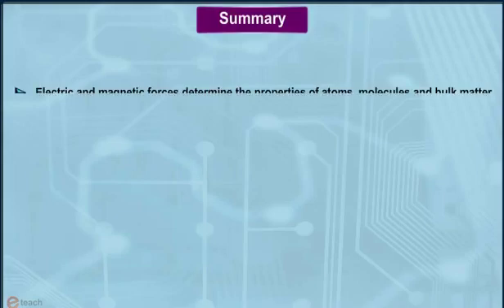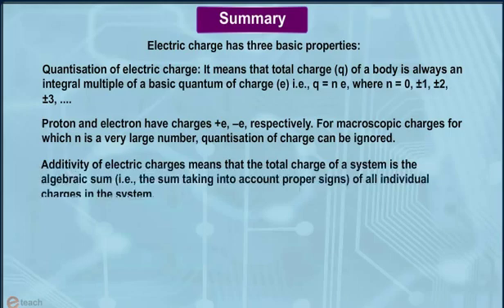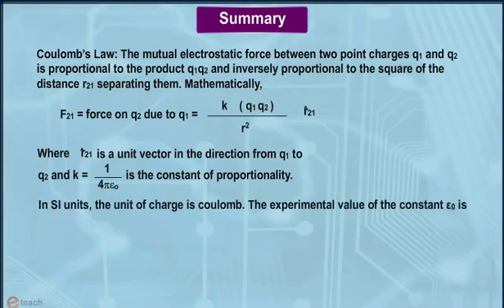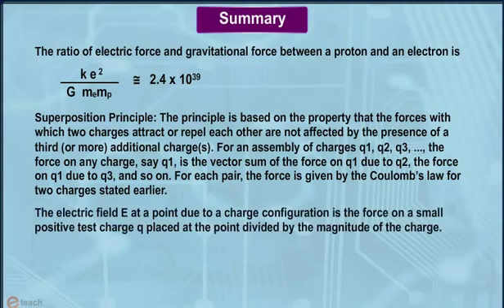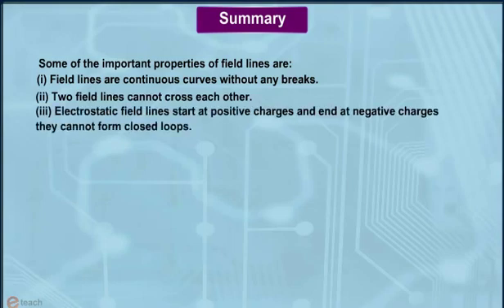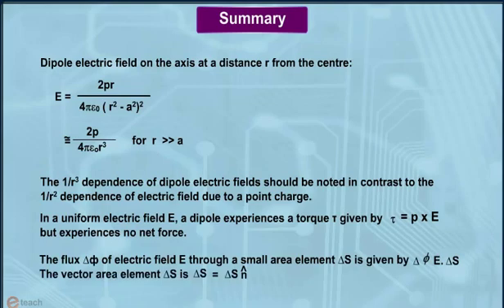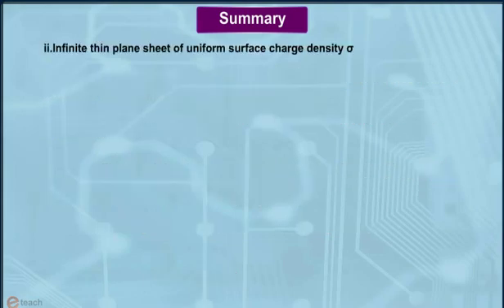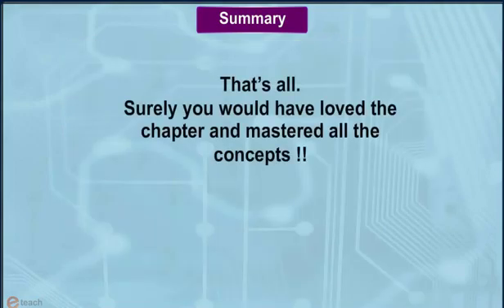ELECTRIC CHARGES AND FIELDS 35